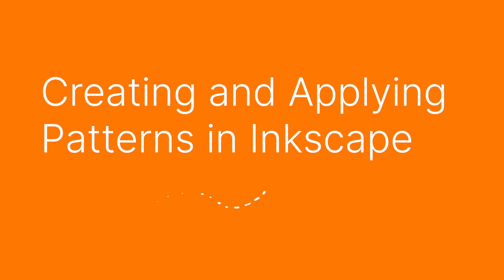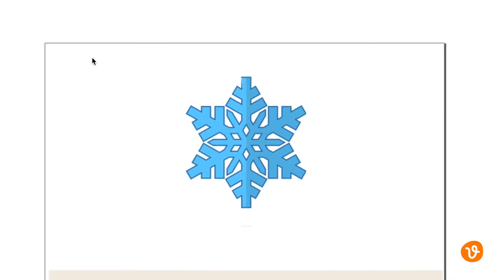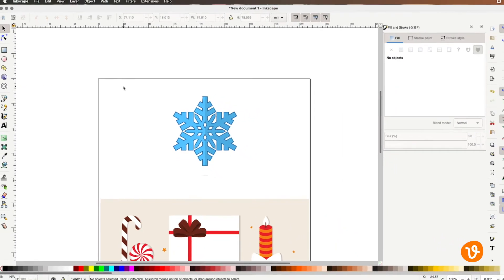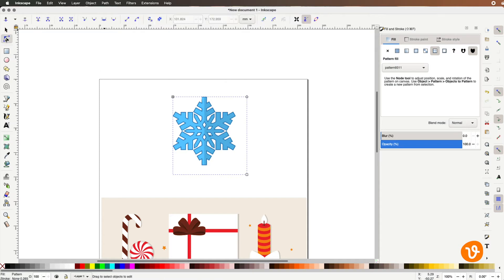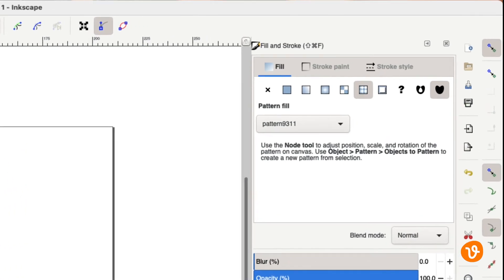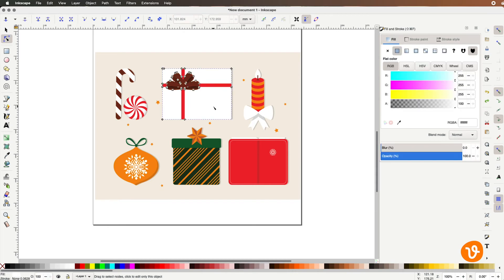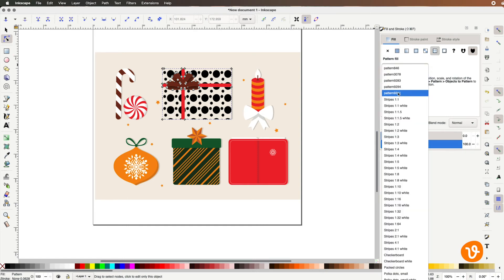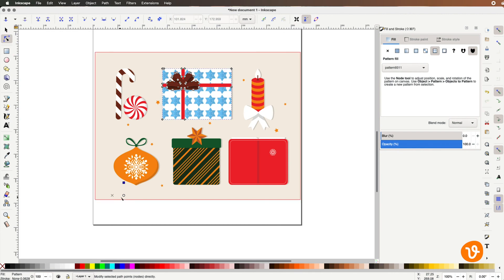How to Create and Apply Patterns in Inkscape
Learn how to create, apply, and fine-tune your own patterns and repeating objects in Inkscape.